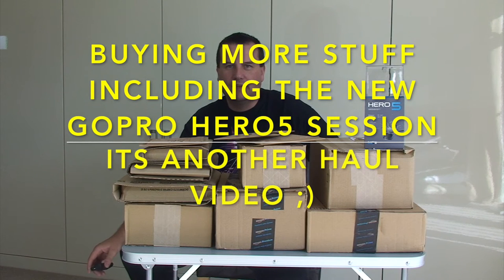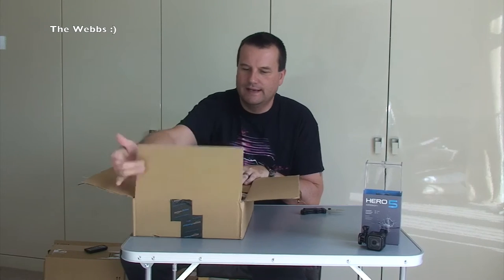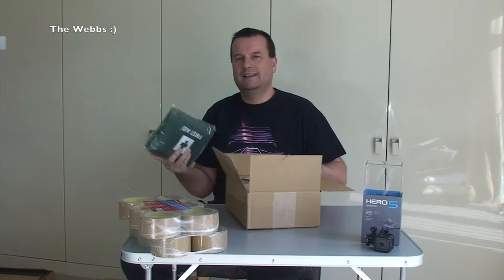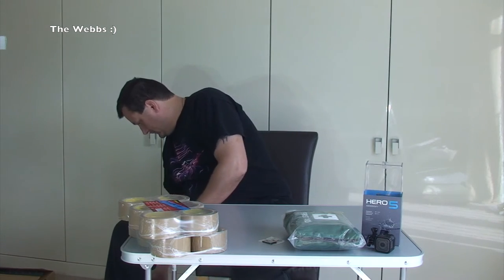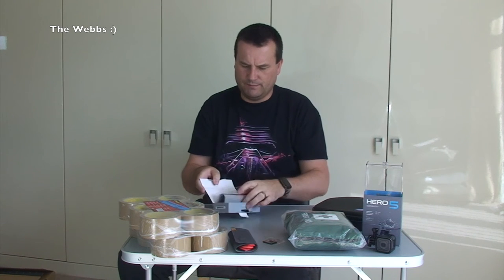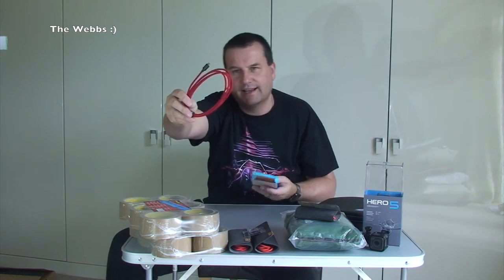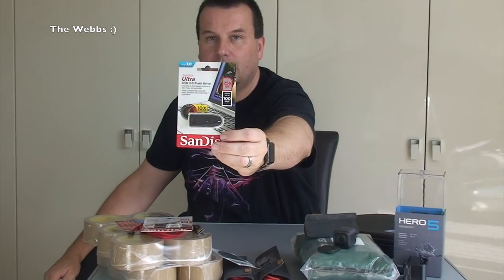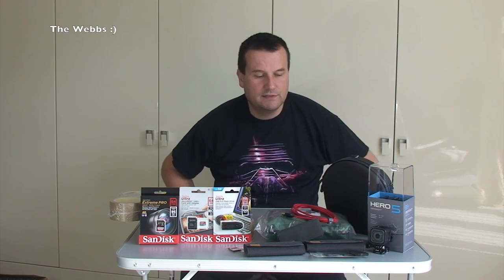Buying more stuff including the GOPRO HERO5 SESSION - it's another Haul ;)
Buying more stuff including the new GoPro Hero5 Session - yes, it's another Haul Video :)

Dave
The Weebs &
Geeky Bricks :)